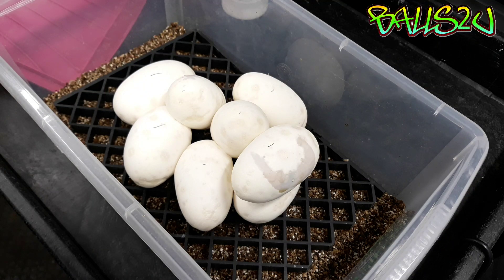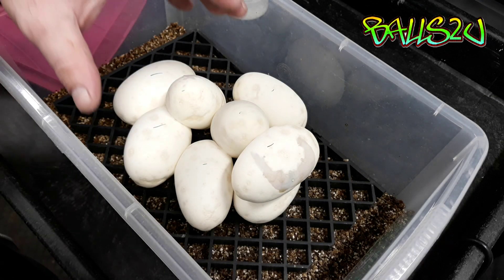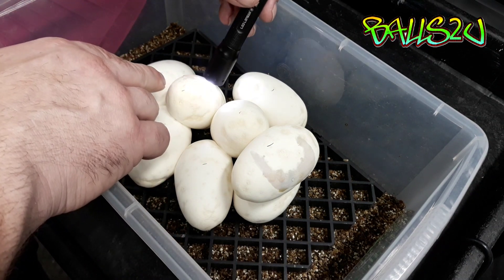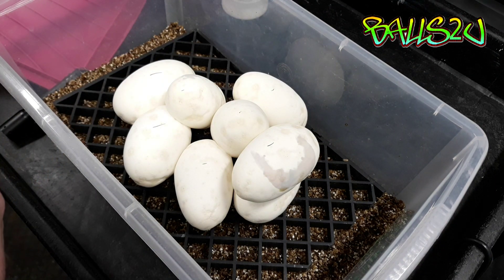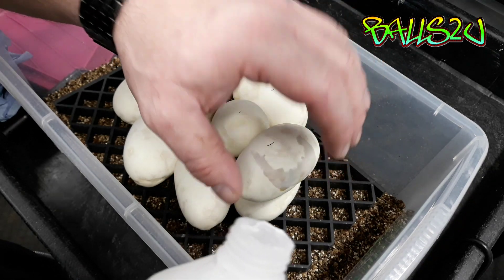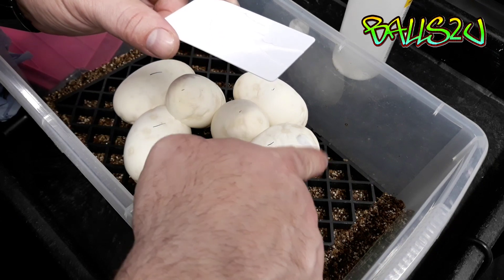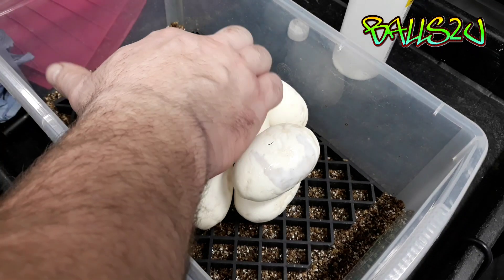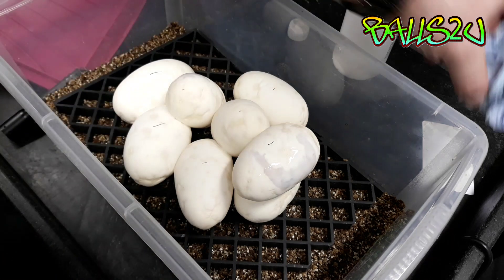top tips...This could save your eggs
this little tip works a treat. I just hope you never have to use it.
gavin